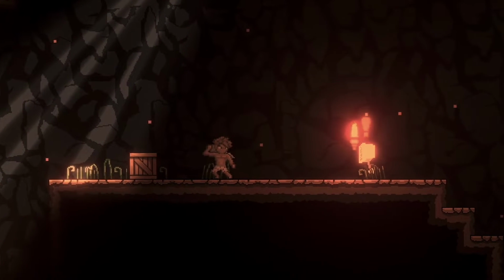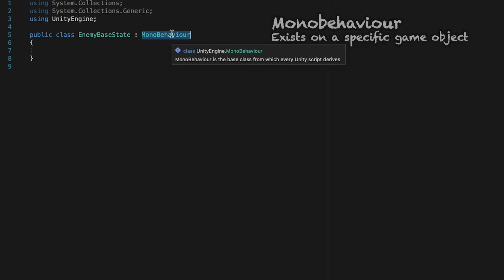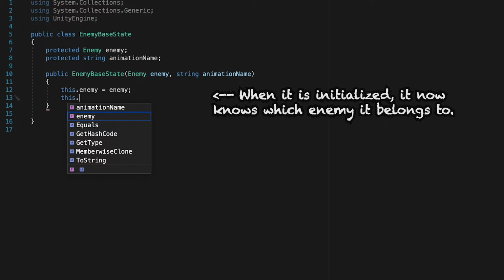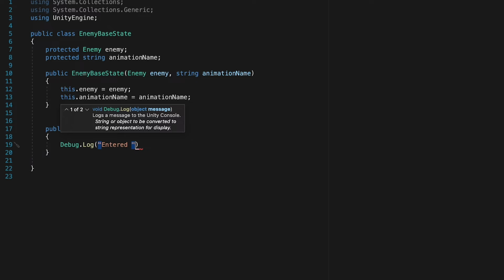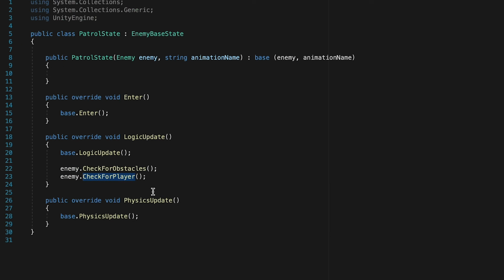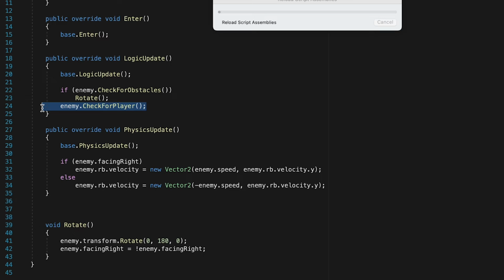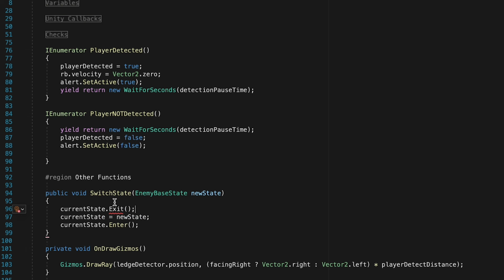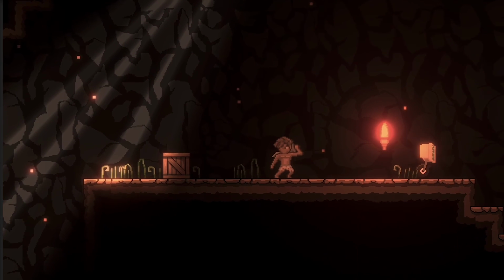3. Enemy AI: Setting Up A State Machine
State machines are a great way to organize code and make it run more efficiently, too. In this video, we'll set up our enemy system so that we can easily add more states while also keeping our code readable and easy to debug.

This beginner-friendly video is the first in a new series designed to help you create complex, dynamic enemies, while operating with user-friendly code.

As long as people are enjoying the series I'll keep releasing more videos!

🎬 INSPIRATION 🎬
I borrow a couple of different ideas here from Bardent's 2D enemy system. If you want to see more great videos on creating player and enemy state machines, be sure to check out his site:

🎹 MUSIC 🎹
Song: Village Music